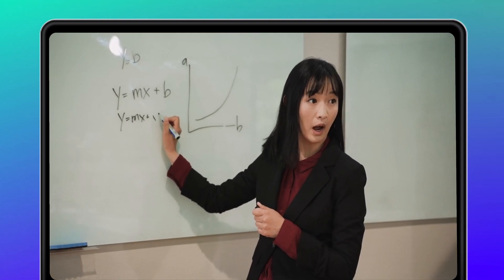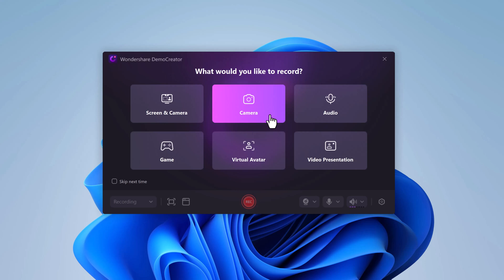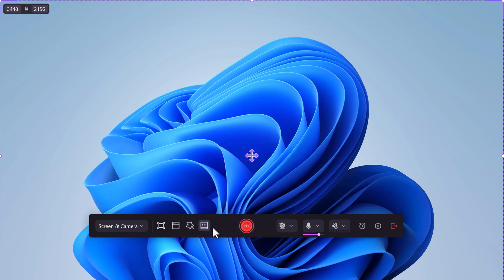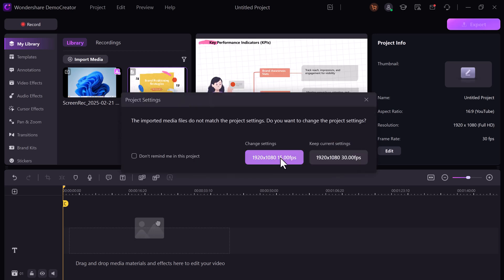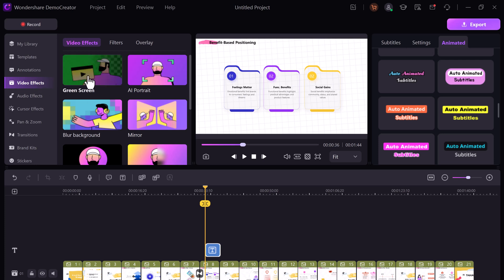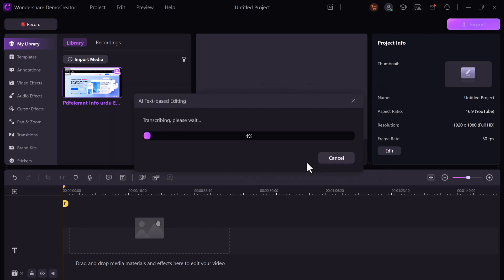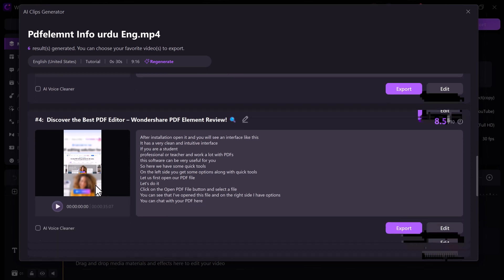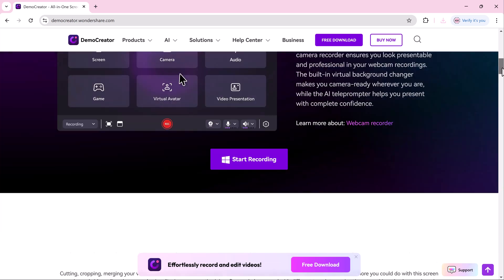How To Convert PowerPoint to Video (Wondershare Democreator) | 2025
Wondershare Democreator is a versatile tool for content creators, enabling seamless screen recording, game streaming, and video presentations. Now DemoCreator V8.5 is live! It supports popular virtual cameras and offers creative visual and audio effects, such as PPT to Video, live streaming, AI text editing, smart pan & zoom, live streaming, and pro templates for students and educators.
Ready to turn your skills into a profitable side hustle with online courses? In this video, we dive into Wondershare DemoCreator—an easy-to-use screen recorder and video editor that helps you create professional tutorials and demo videos fast! From recording your screen to editing with AI tools and converting PowerPoint into stunning videos, this all-in-one platform has everything you need to start your course creation journey.

Pricing: Starts at $9.99/month or $49.99 perpetual plan

Timestamps:
0:00 - Intro: Empower Your Side Hustle
0:44 - Getting Started with DemoCreator
1:14 - Recording Your Online Course
2:34 - Editing & PowerPoint Conversion
4:09 - Video Presentation Feature
4:37 - AI-Powered Editing Tools
5:44 - Why It’s Perfect for a Side Hustle

💡 Have a course idea? Drop it in the comments—I’d love to hear it!